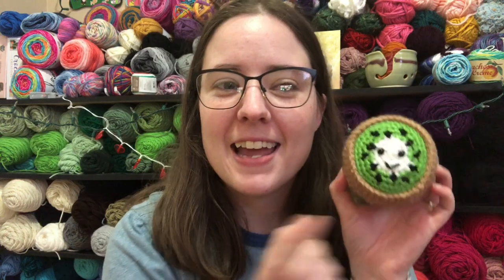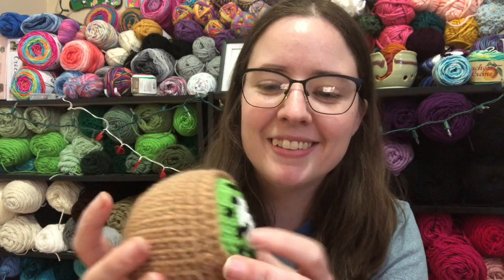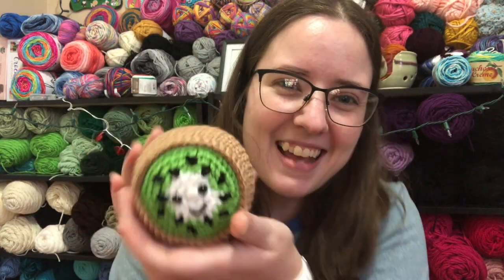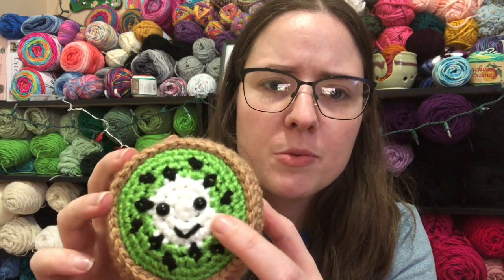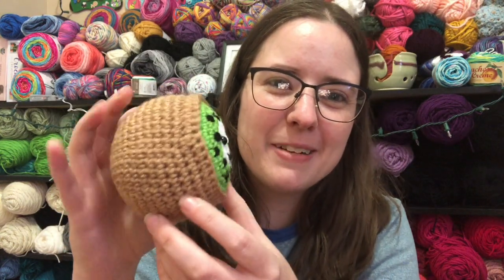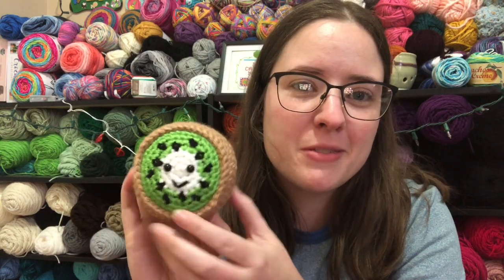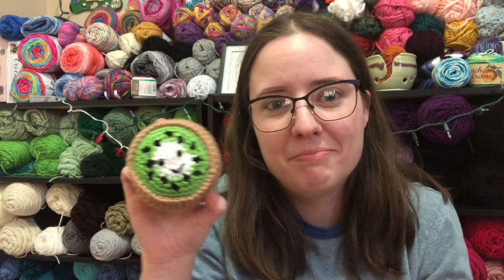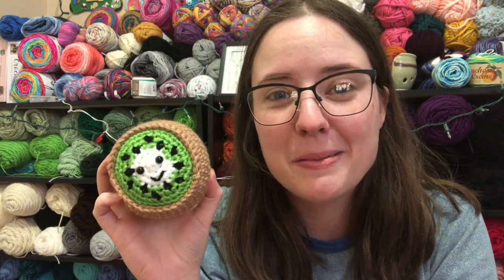National Holiday Crochet #5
Happy Mail
Ella Roberts